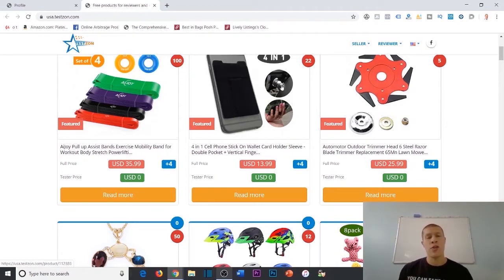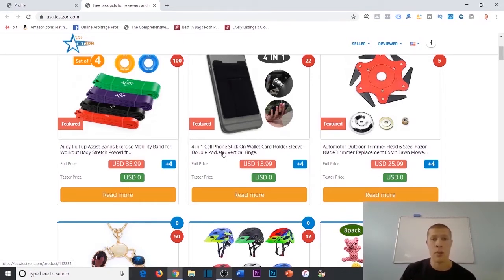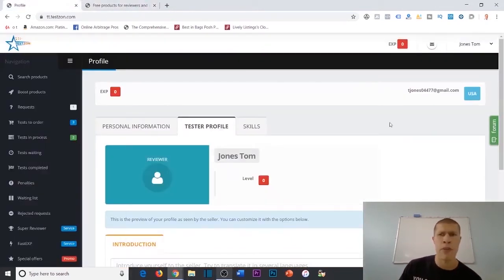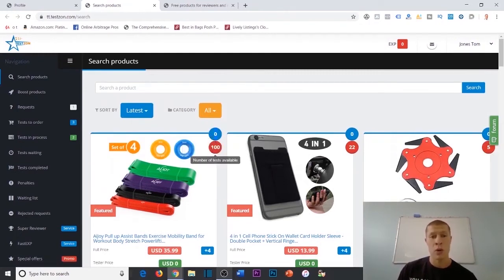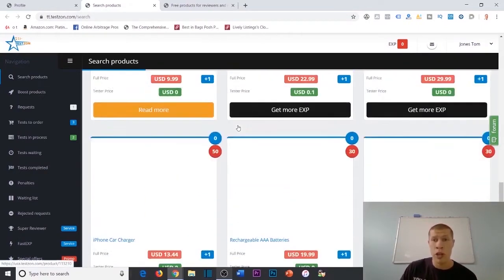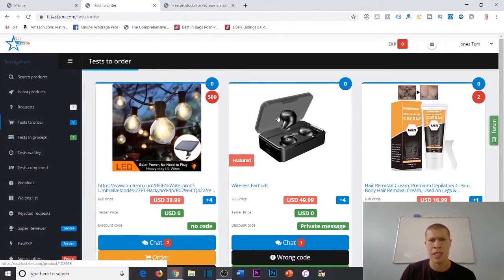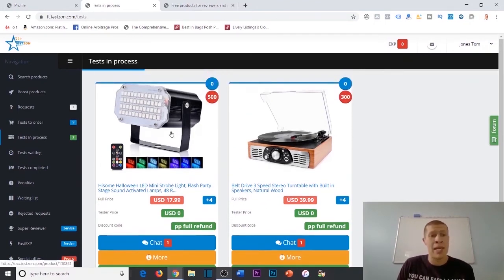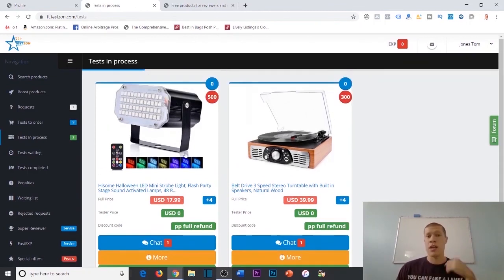Zero Risk for Resellers & Free Revenue on this Site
Zero Risk Way to Make Thousands of Dollars Every Month with Cashback Arbitrage

Today we're going to cover Testzon & I'm going to run you through a cashback arbitrage tutorial using this cashback website for amazon products.

So, how can you make money with Cashback Arbitrage & Test zon?

Simple. You see, with a site like this, you can purchase amazon products full retail. Then, you get a 100% rebate (cashback) back to your paypal account within 48 hours (sometimes it can be delayed a few days, but you do always get it!). Then you have a free product to resell back online on sites like eBay, Poshmark, & Mercari.

Now imagine...if you could scale this up to hundreds or thousands of free products a month then you would have a real online business on your hands with absolutely no risk whatsoever. You'd be able to pull in thousands of dollars every single month reselling this amazon products. And you'd be able to make thousands of dollars on cashback credit cards as well (more on this in the video).

This is literally one of the easiest ways to make money with online arbitrage. It's simple, effective, risk-free, & easy to implement for anyone!

On top of that Testzon's dashboard does all the work for you. Meaning you don't have to worry about tracking which sellers & products have paid your rebates yet. You can literally see which ones you've purchased & how much you've spent, whether the seller has sent you the rebate yet, & then you can submit your review.

Boom! Free products to resell back online for 100% profit. It doesn't get simpler & easier than that.

This is The Simple Way I Make Thousands of Dollars Every Month with No Risk...and you can too!

Because the one problem every Entrepreneur faces is CASHFLOW.

And, the Quickest Way to Multiply Your Money is with Online Arbitrage.

This Course will hand you a ready made system to turn your pennies into dollars, your dollars into hundreds, & your hundreds into consistent thousands EVERY MONTH.